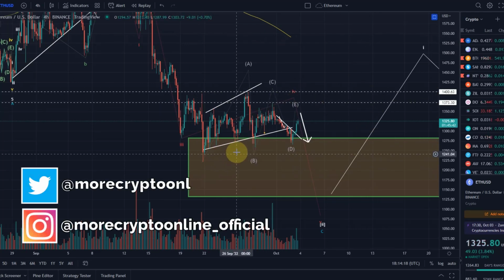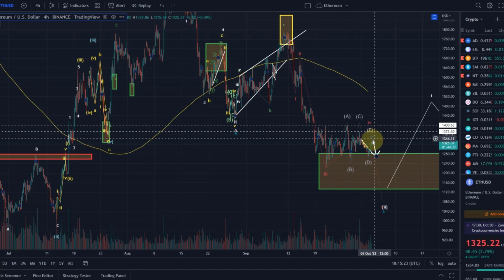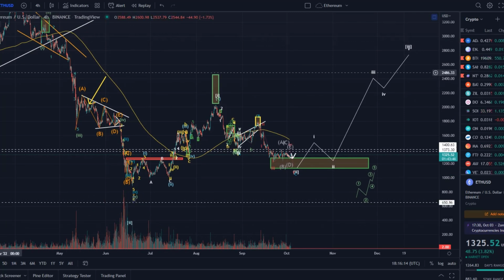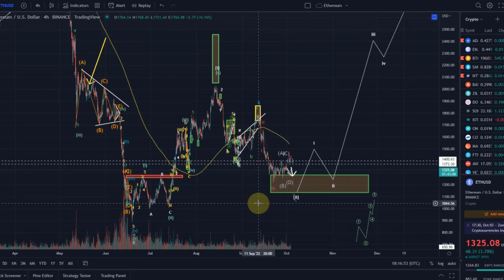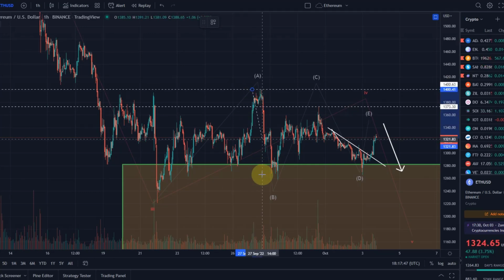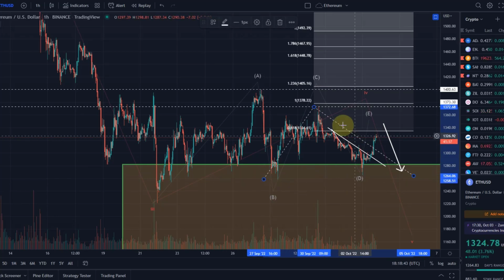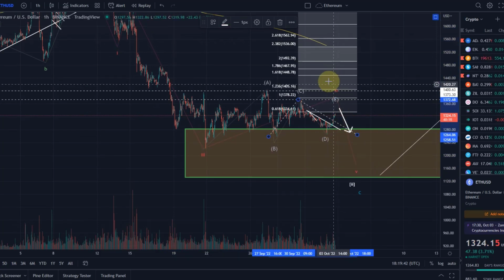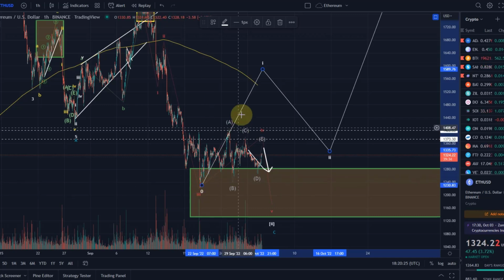Ethereum ETH Price News Today - Technical Analysis Update, Price Now! Elliott Wave Price Prediction!